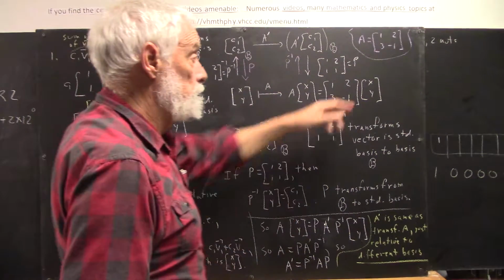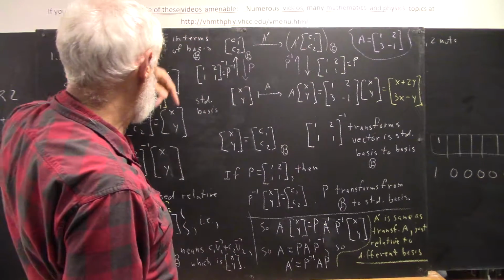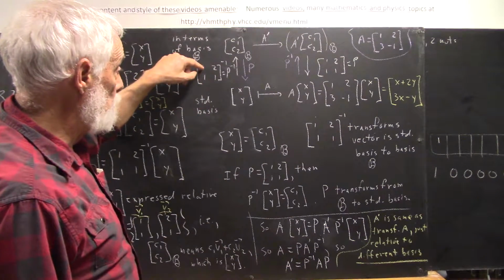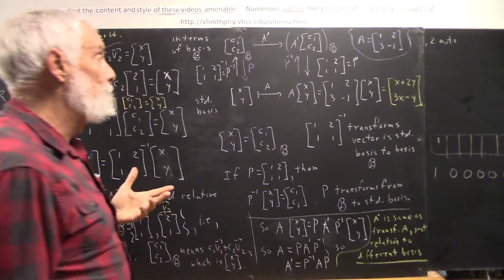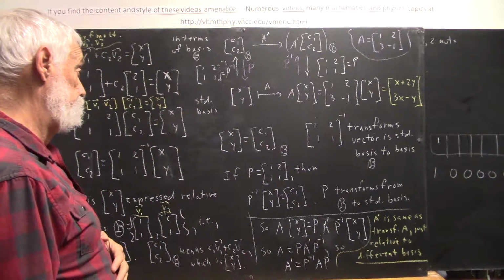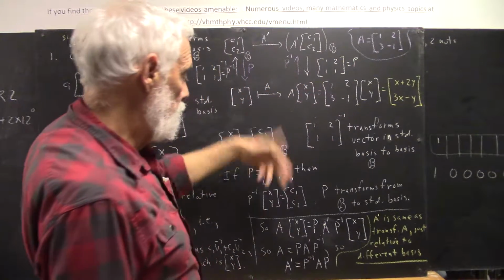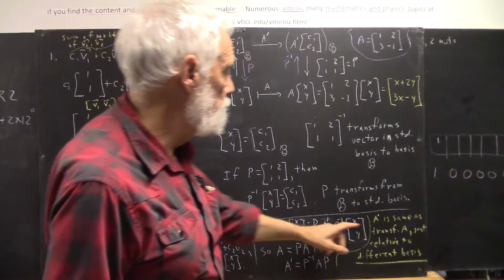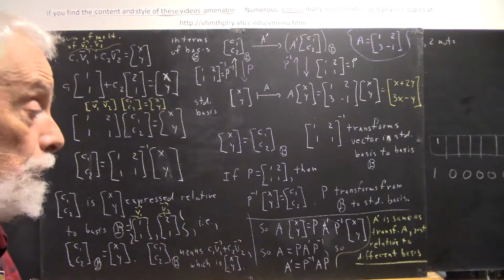daglin 7796 column-of-basis-vectors matrix and representations in eigenvector and std basis